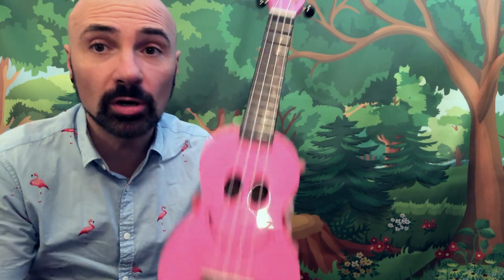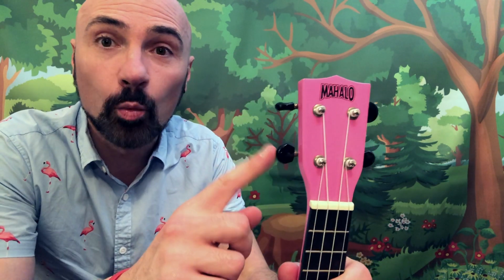I'm a Little Teapot | Mr. Simon Music | Children's Preschool Music Education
In this video, I explain the Ukulele and play the children's classic: I'm A Little Teapot... with a little help from a friend!

I hope your children enjoy it!

Oh and if you’re interested in buying a ukulele for you child, be sure to check out my Resources page on my for where to get a ukulele for you child and other instruments, books and audio players!

Love,
Mr. Simon

Also, check out my Mr. Simon FAN CLUB where you can join for as little as $3 a month to support me in making these videos for you!